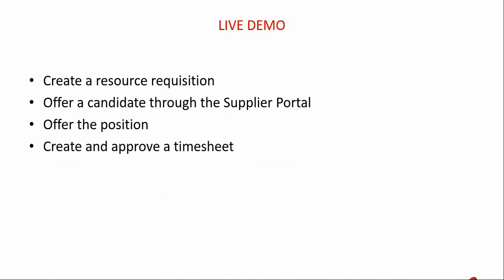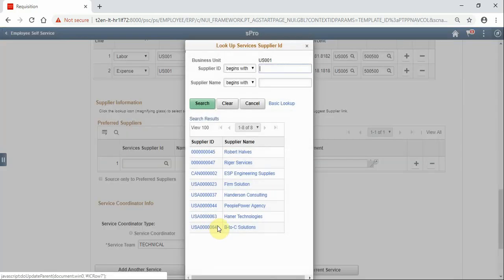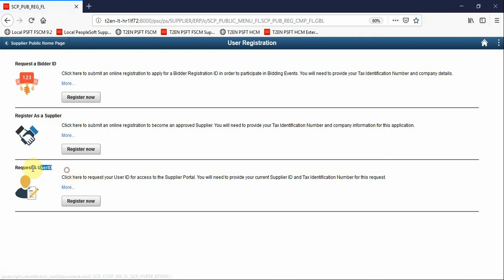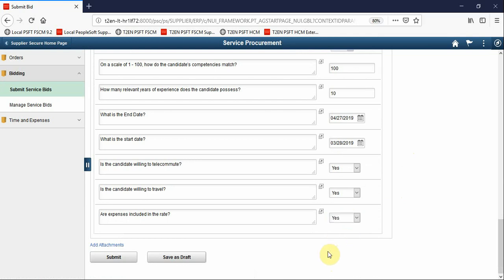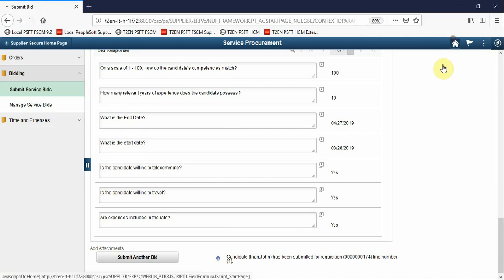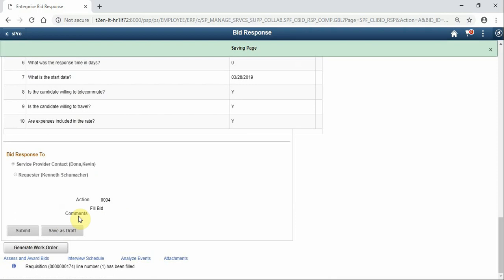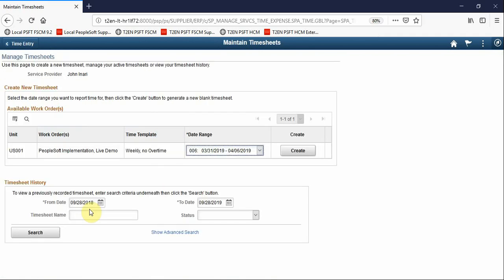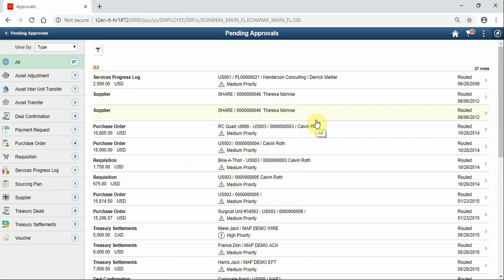PeopleSoft Services Procurement - Demo Technology2Enjoy